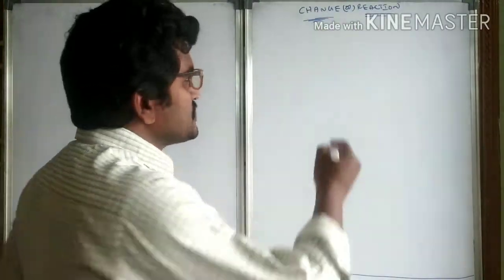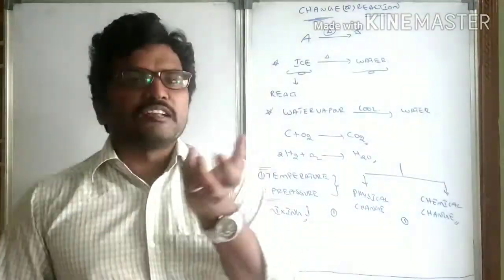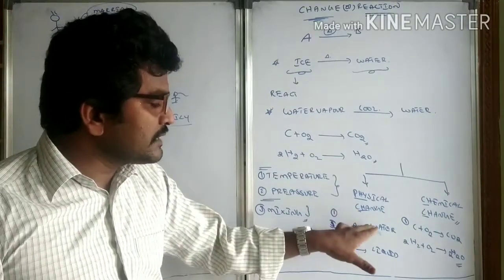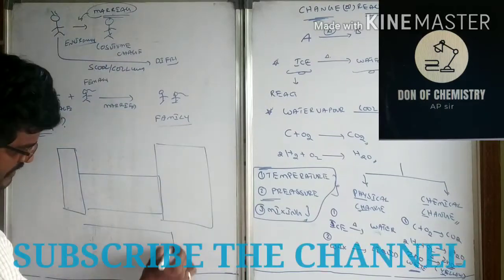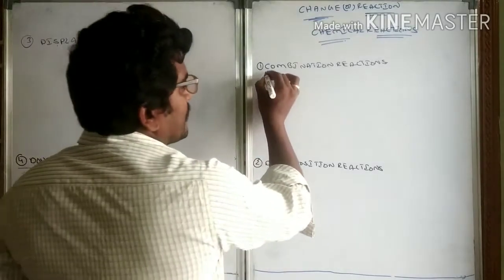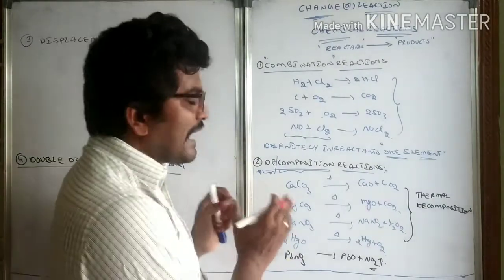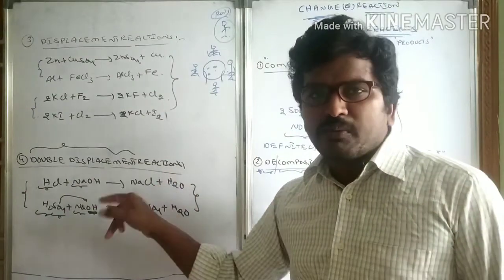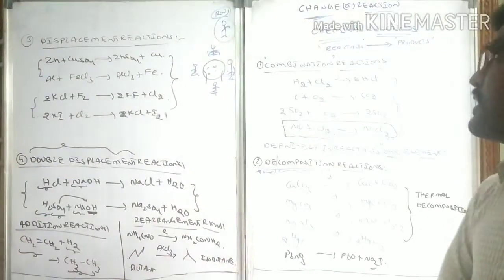BASICS OF CHEMICAL REACTIONS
Helps to understand chemical reactions in Easy way